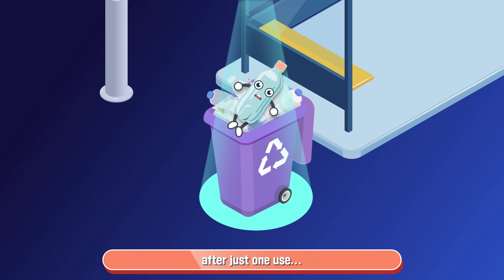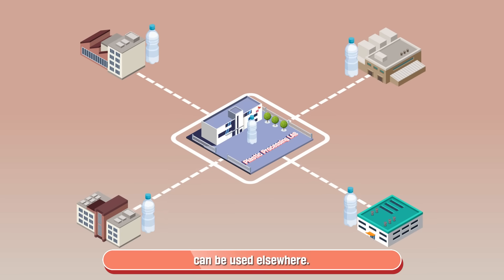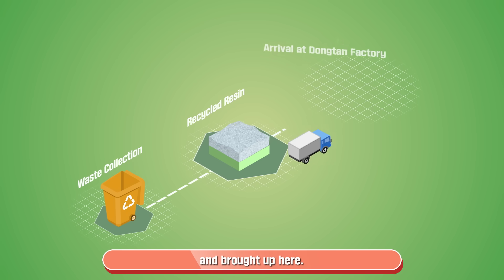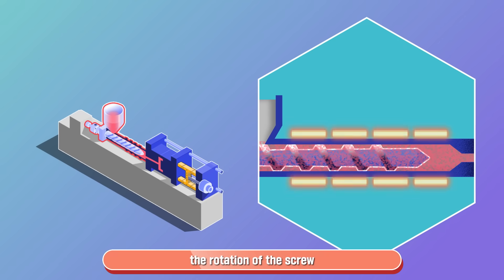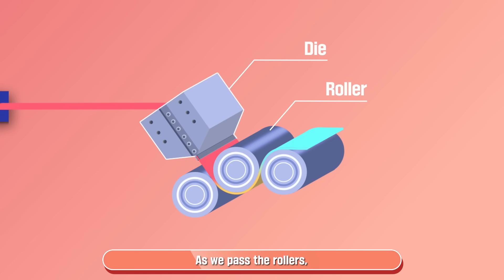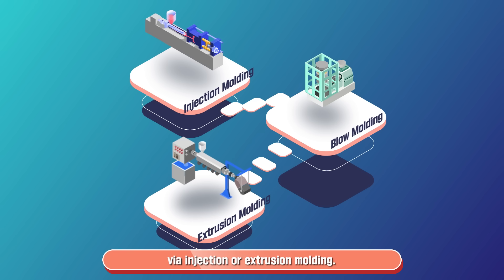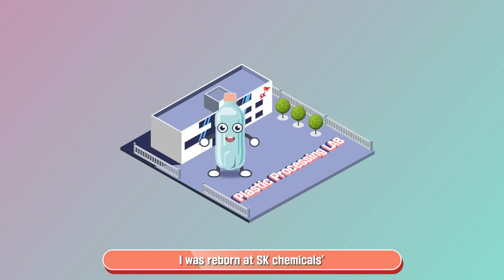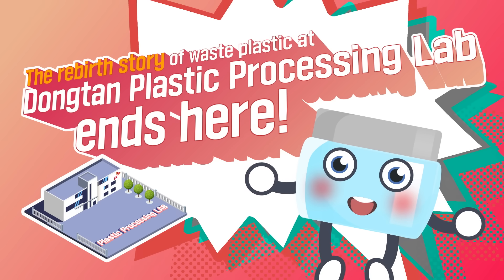What does the SK Chemicals Molding Processing LAB in Dongtan, South Korea do?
This is where we experiment with the process of giving waste plastics a new life, rebirthing them into products for various purposes! Join us in this fun and easy video as we explore how waste plastics are reborn into new products.